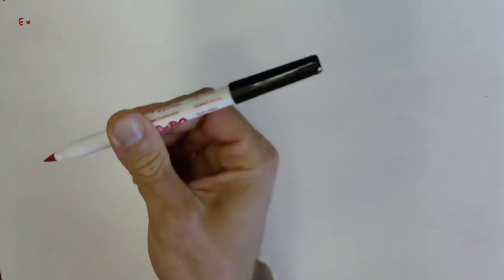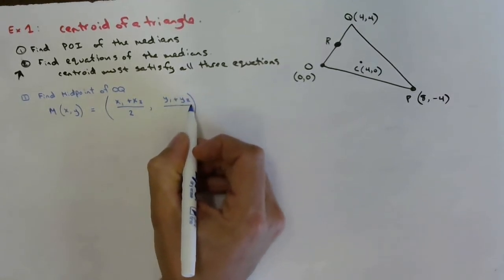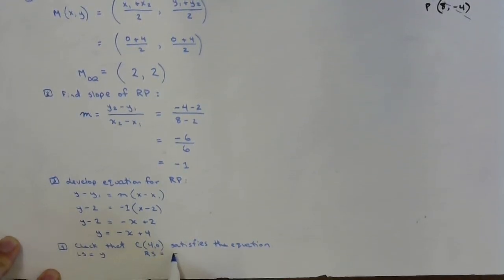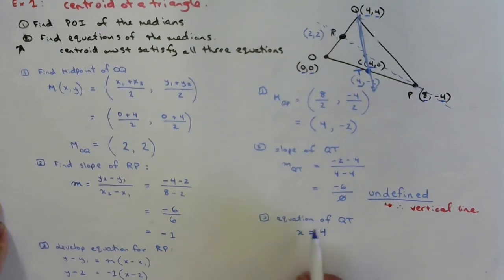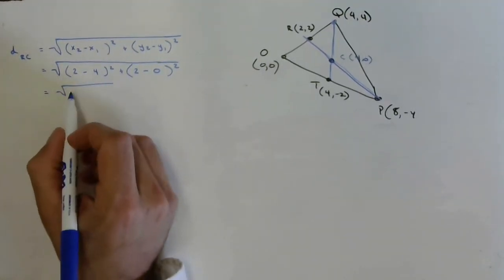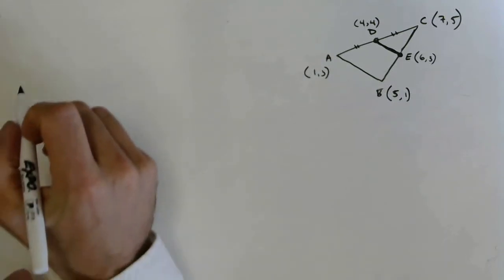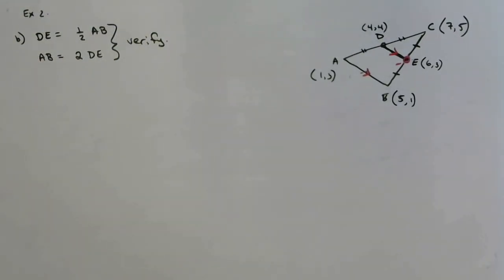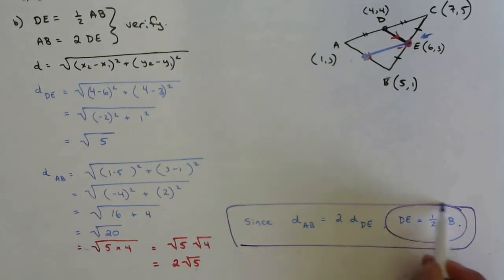3.2 - Verify Properties of Triangles